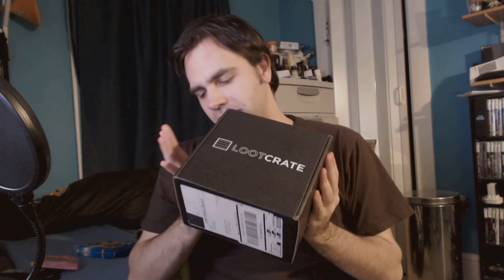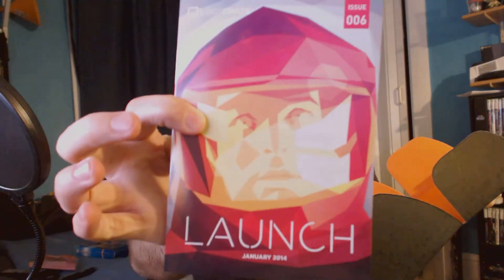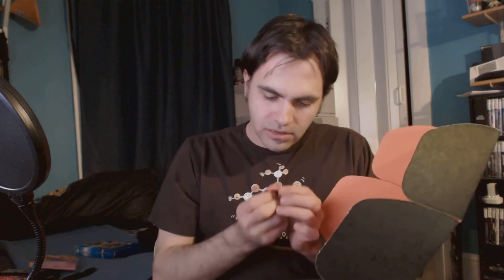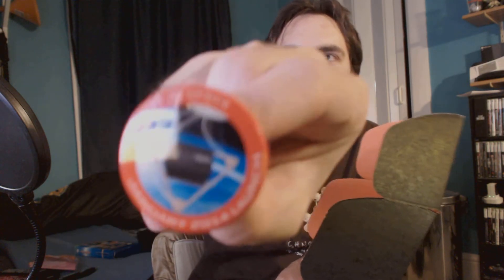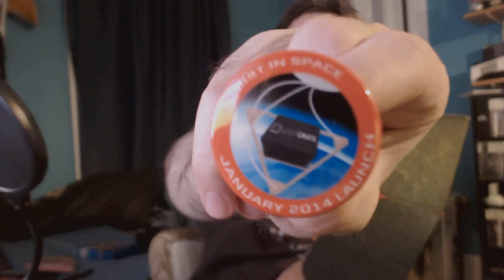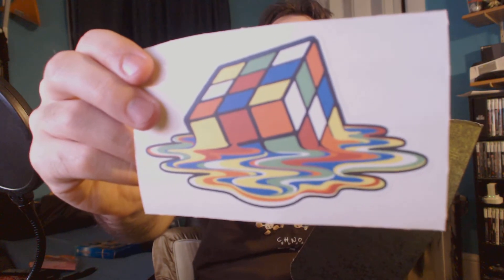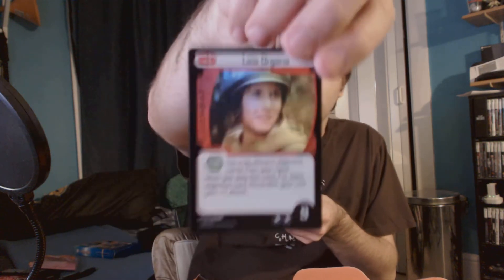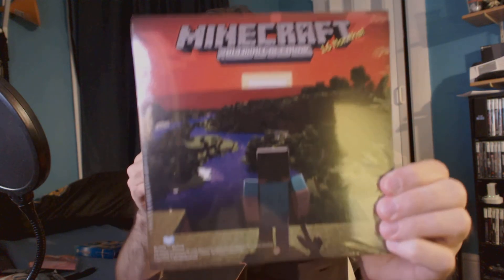LootCrate Launch Unboxing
This month we go to space. Everything in this box is Sci-Fi and space related. If you enjoyed this please check them out. They bring amazing items to your door monthly at a low price. Loot Crate is a site that sends you items monthly. All of these based around Gamer/Geek type items. If you would like to buy one go